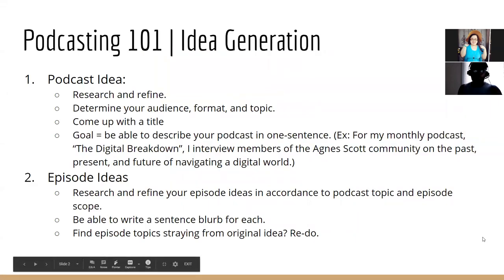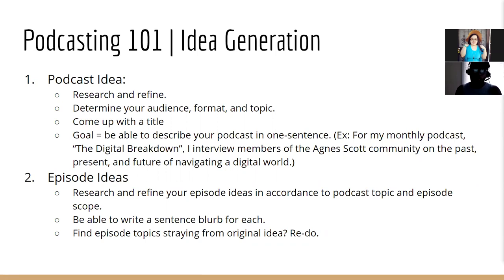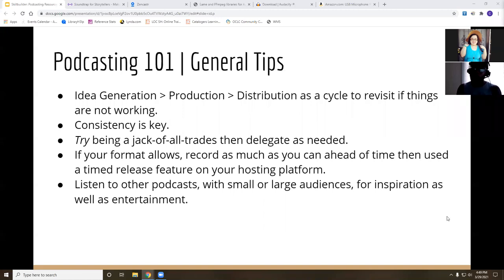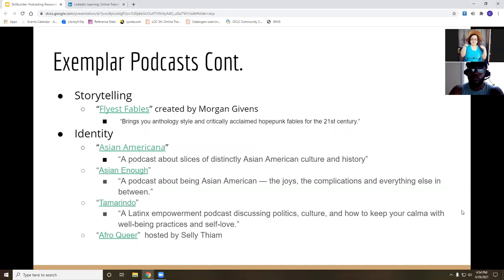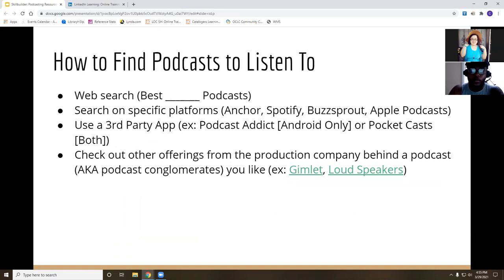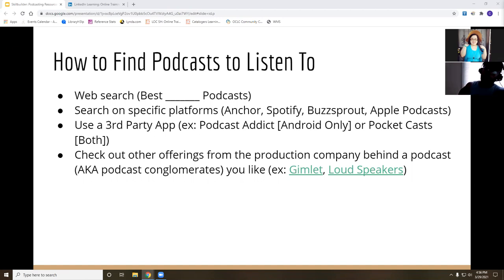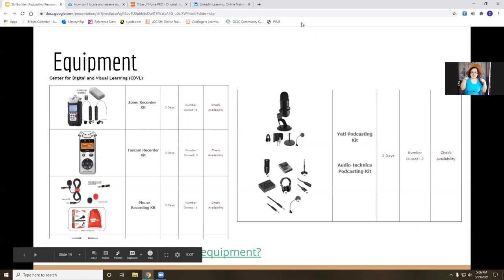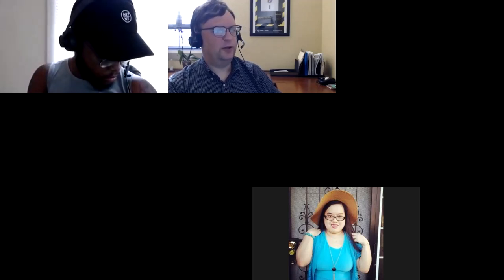Podcasting Resources & Recommendations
During the session, we will explore the three basics of starting and maintaining a podcast: idea generation, production, and distribution with an emphasis on a variety of podcasts that work as examples for each of the aforementioned factors. Additionally, we will highlight resources for locating podcasts from numerous points of interest and themes.